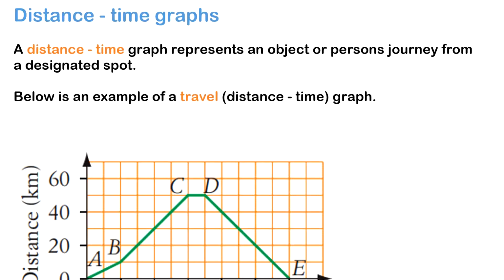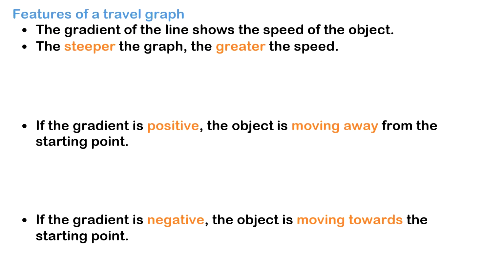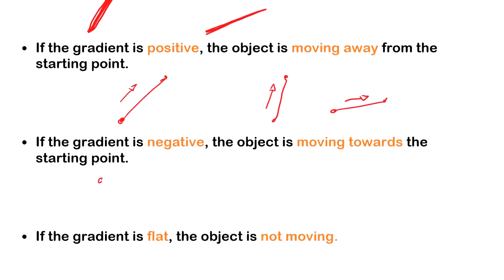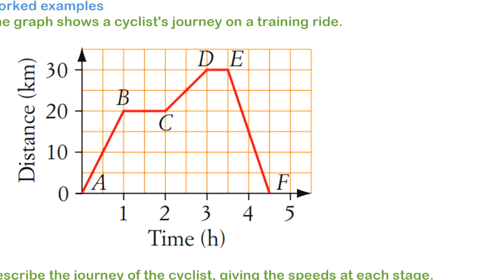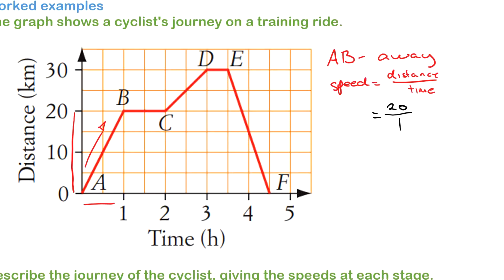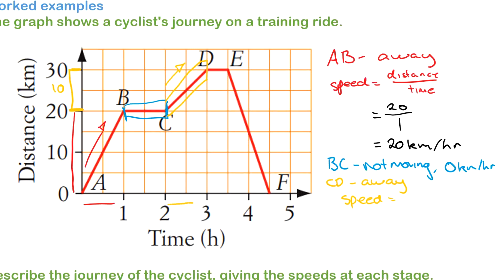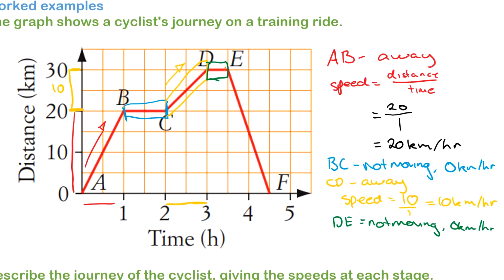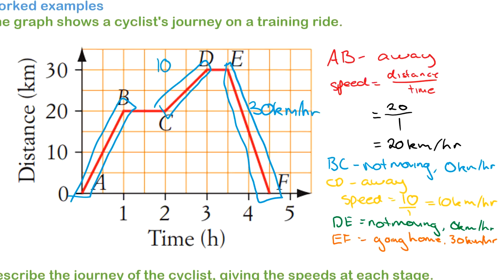Distance-time graphs with Worked Example